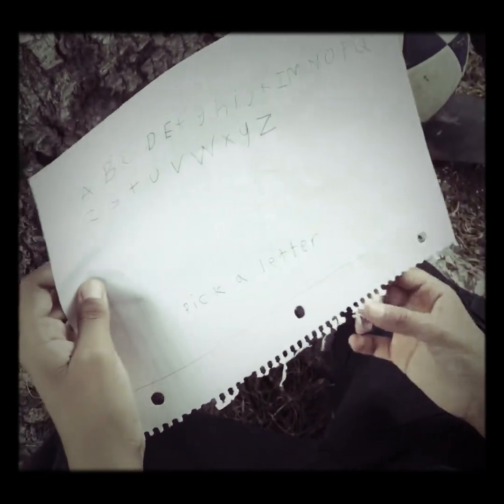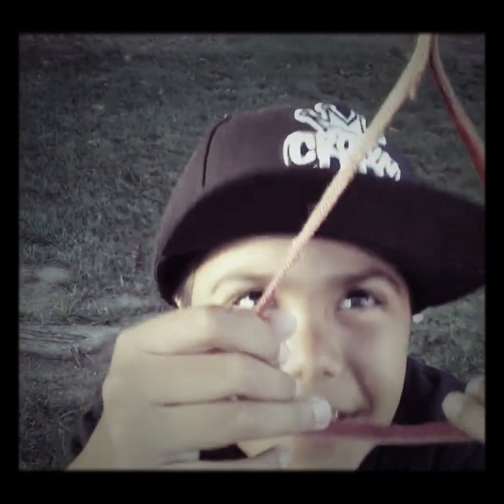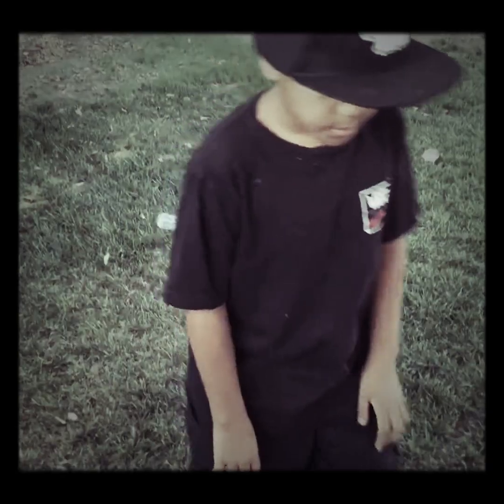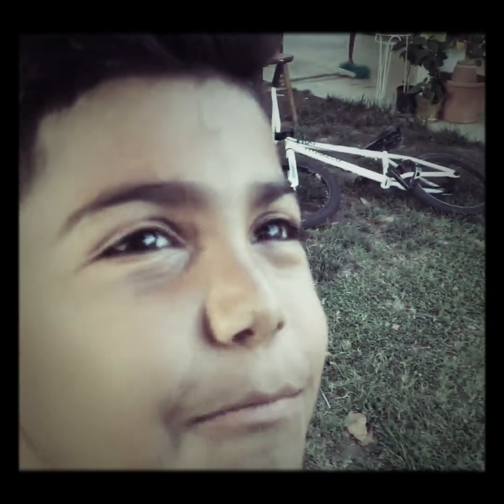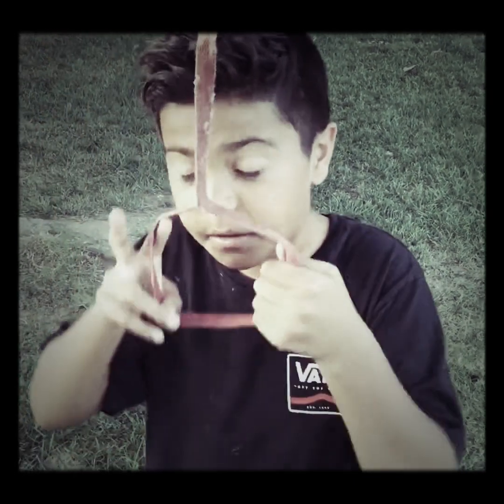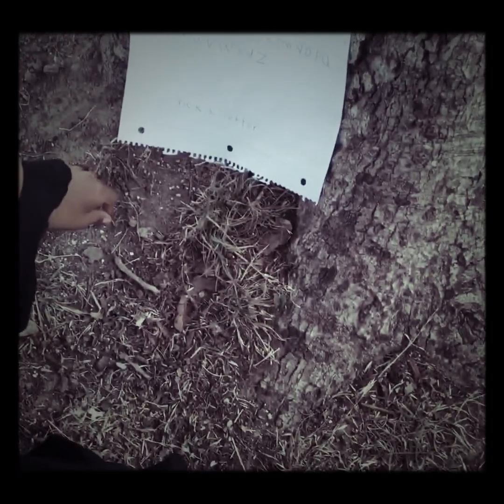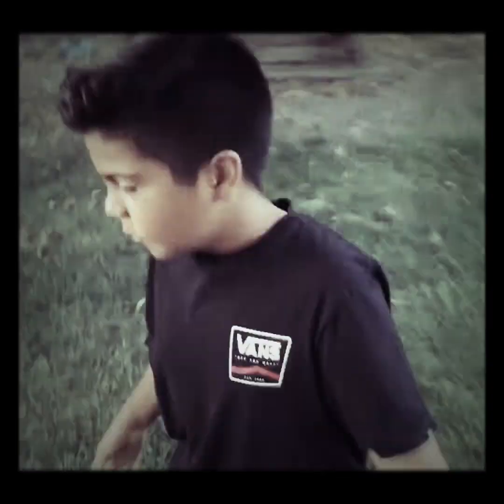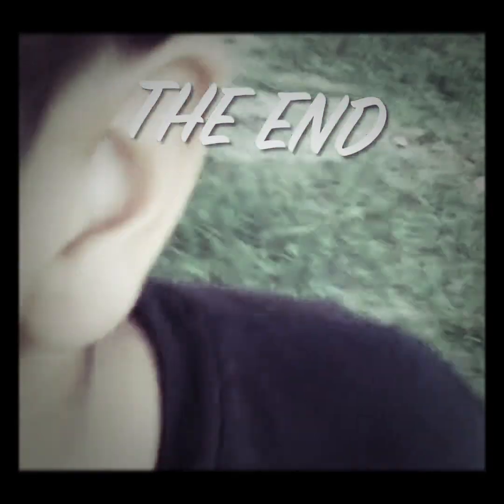Mini movie Hang man